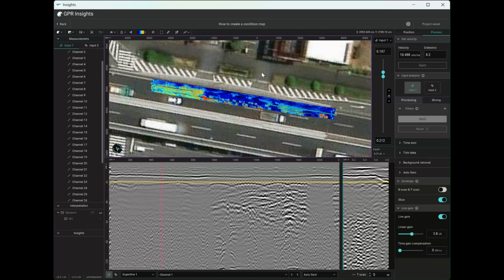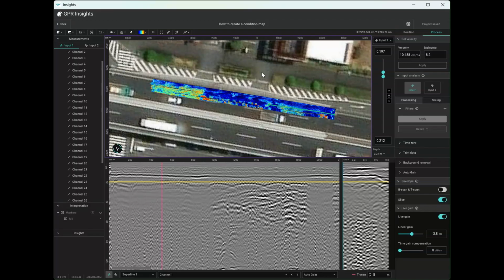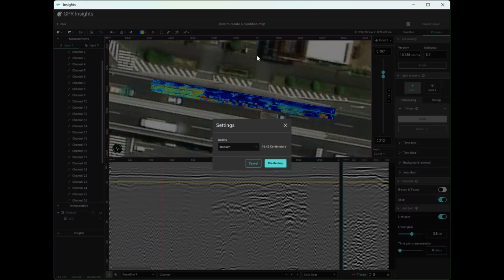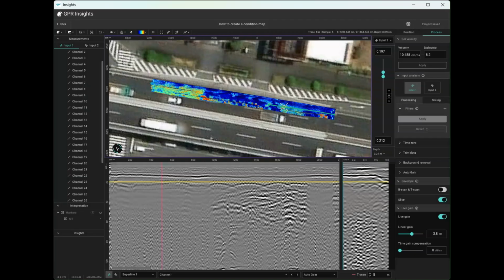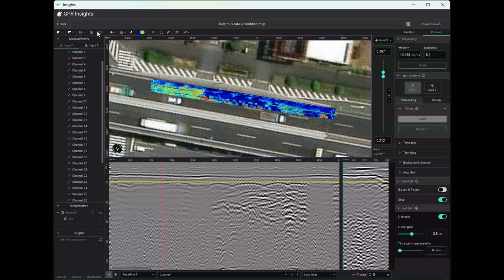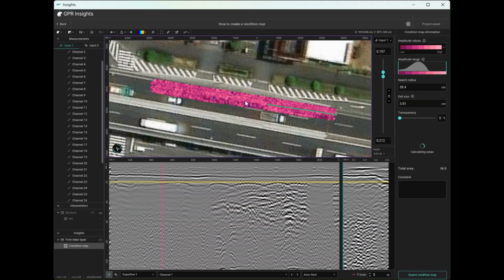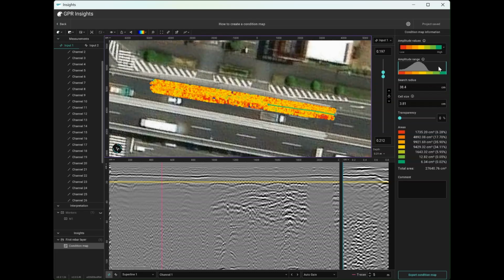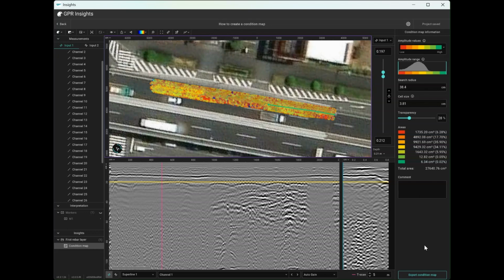How to create a condition map | GPR Insights Tutorials